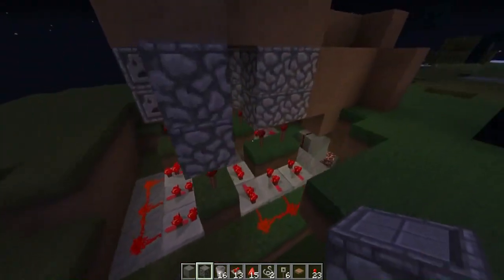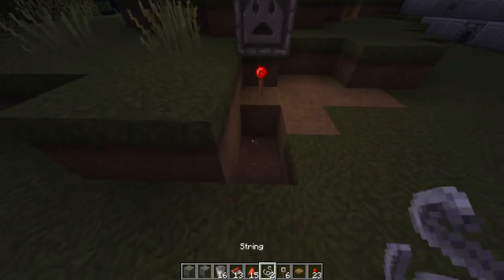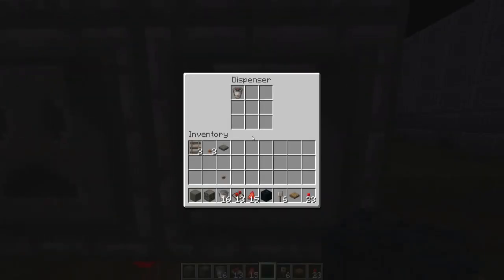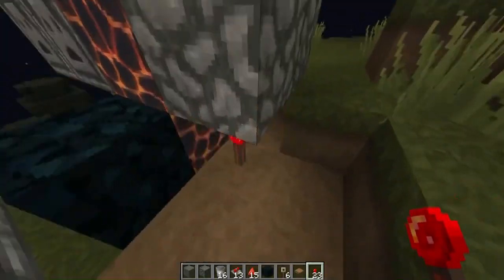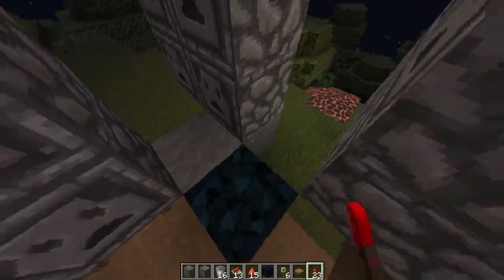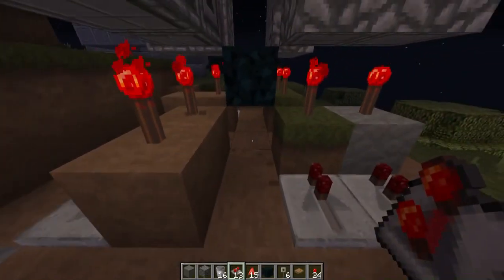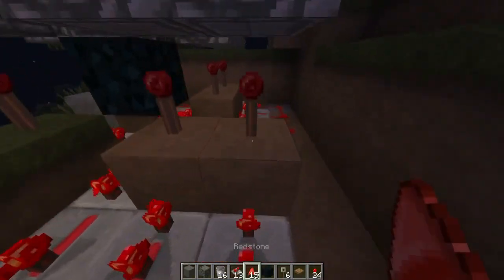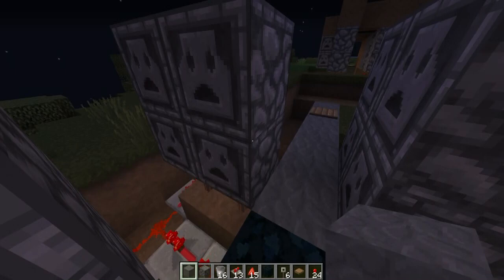Minecraft: Encapsulatron 3.0 Tutorial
Follow me to stay up to date on my randomness!